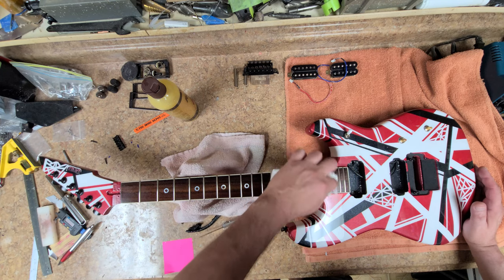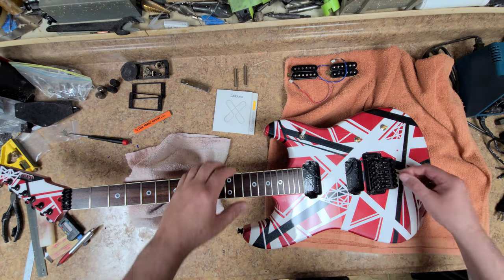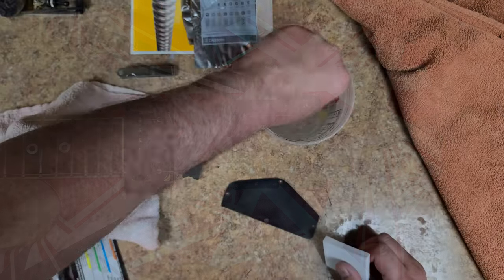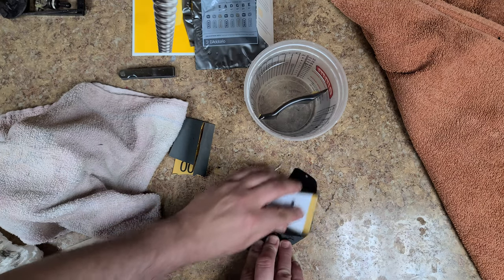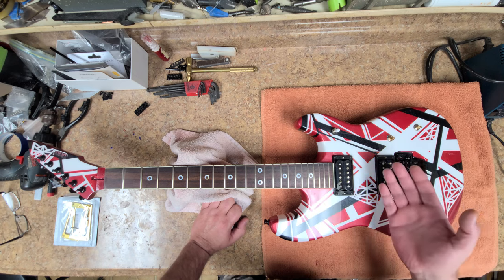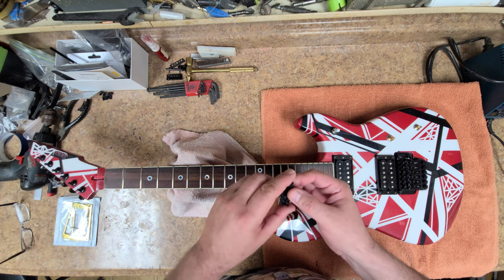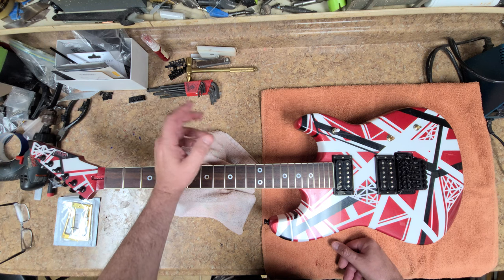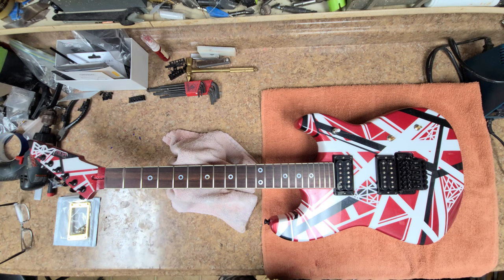EVH Frankenstein Devlin is Nutless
Welcome...  After putting the Devlin together and started the setup proses, the locking nut starts cutting strings. The locking blocks fit tight between the two string openings. Right now the monster is nutless.